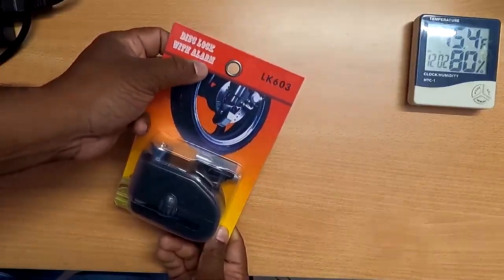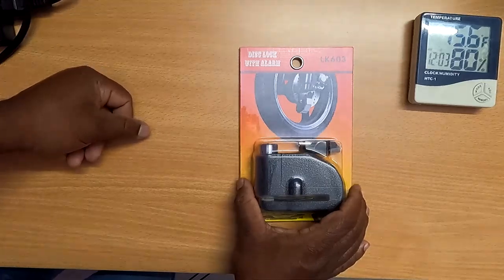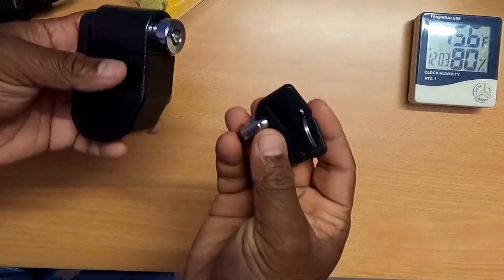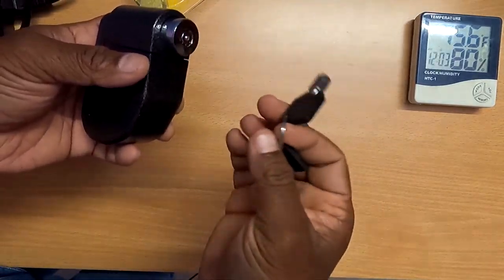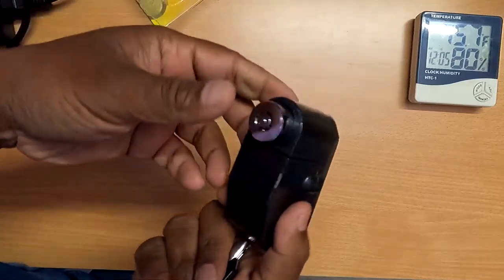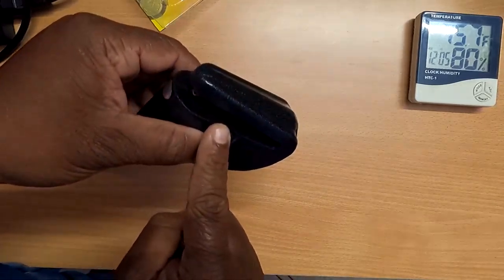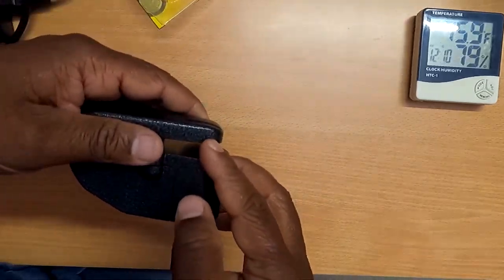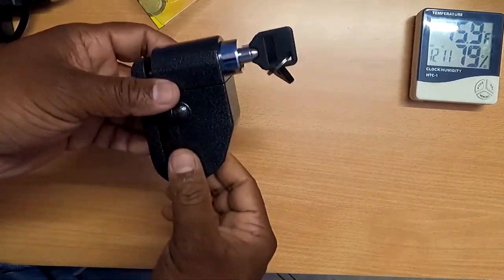Bangalore to Hosur to Bangalore,Cycle Vlog Series,Episode No3,English,Vlogs.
Hello Friends,

i am intersted on somany things i am not belongs to any perticular content creater, i like to explore more so i dont want stick to any perticualar area, like to tracal, eat, life vlog, thoughts sharing, review so many things, share so usefull to you.

l love to hear your thoughts from comments so i can think of doing some realsitc changes in my future videos.

love to spred possitive vibes, you are in intenert era, please act responsibly our past and futue generations will get influenced what we are doing now. i always keep this in my mind while editing my video.

Kishor Kumar .M